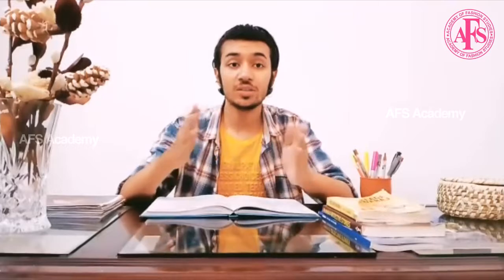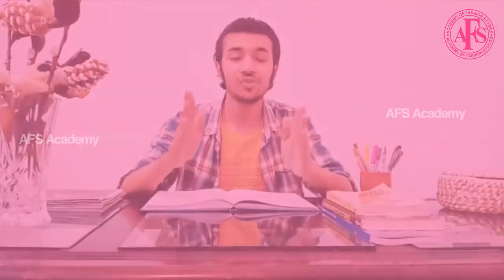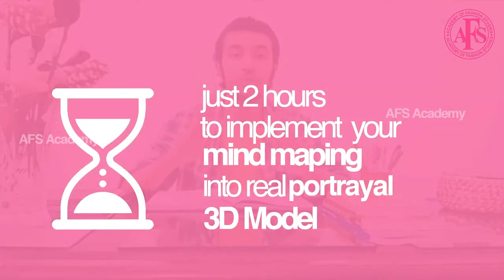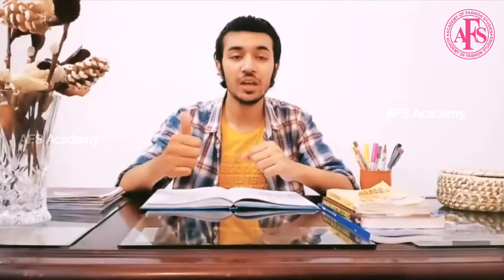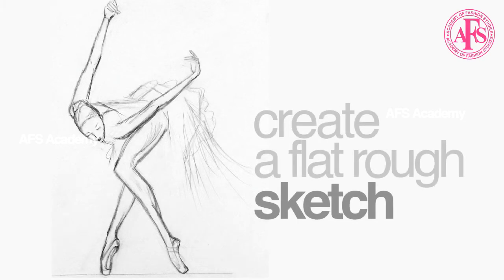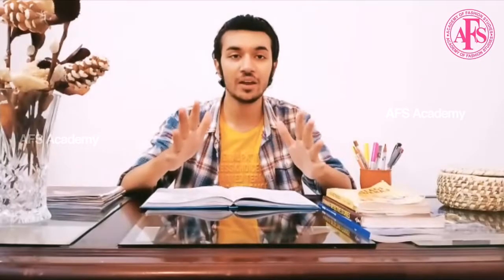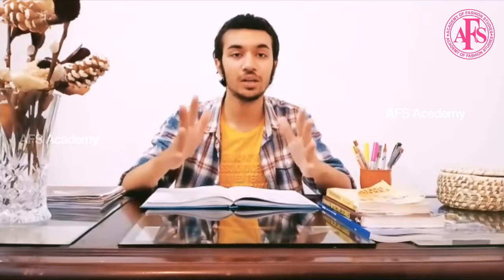How To Crack NIFT Exam | Situation Test | NIFT/NID Entrance Exam Preparation